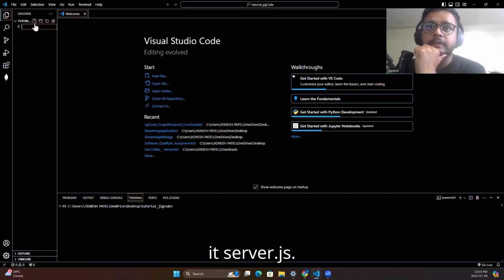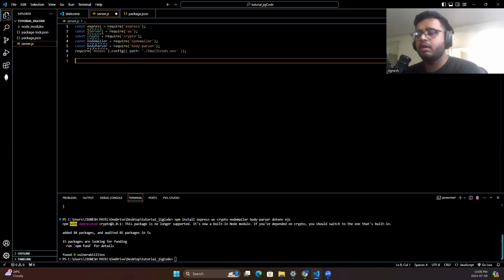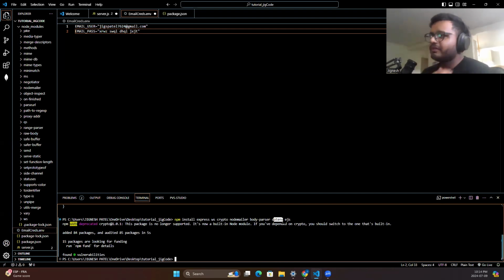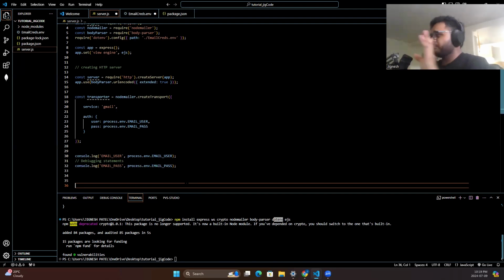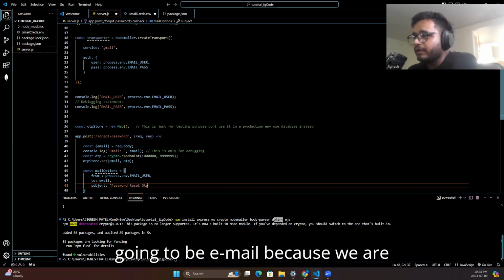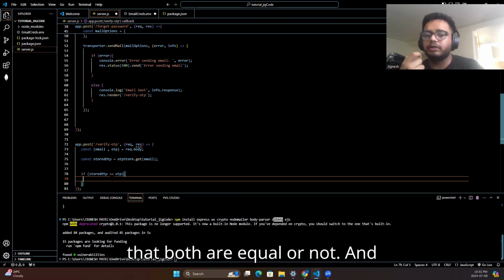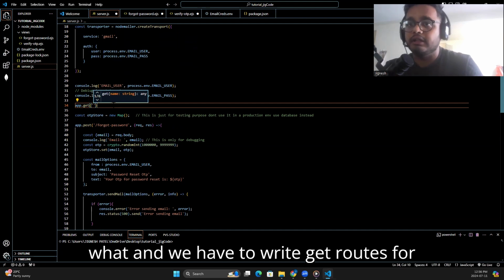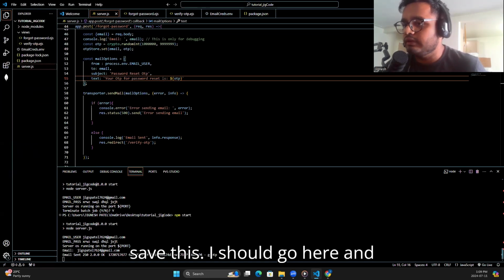Forget Password Functionality | Node JS | Nodemailer | Crypto | Step By Step Tutorial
Welcome to JigCode ! In this comprehensive tutorial, you'll learn how to implement a forgot-password feature with One-Time Password (OTP) verification using Node.js. This step-by-step guide covers everything you need to know to secure your web application and enhance user authentication.

What You'll Learn:

- Installing and configuring Express.js for server-side operations
- Using the crypto module to generate secure OTPs
- Sending emails with Nodemailer
- Parsing request bodies with body-parser
- Creating views with EJS
- Handling routes for password reset and OTP verification

Technologies Used:

Node.js
Express.js
Crypto
Nodemailer
Body-parser
EJS